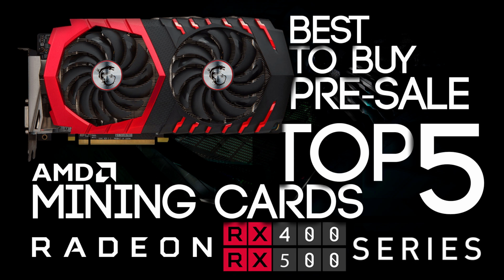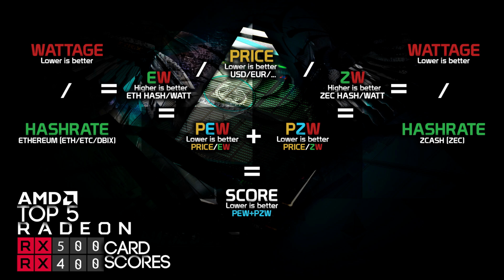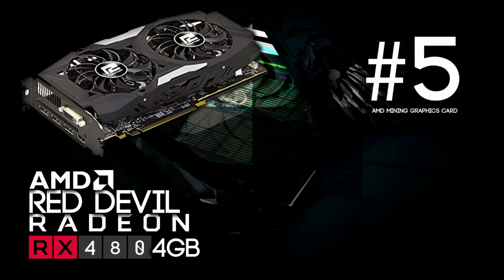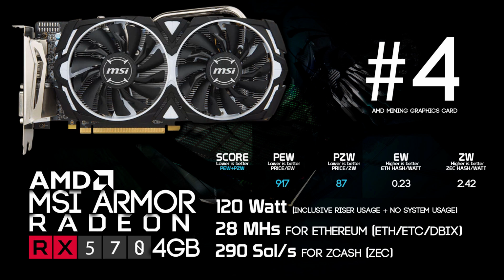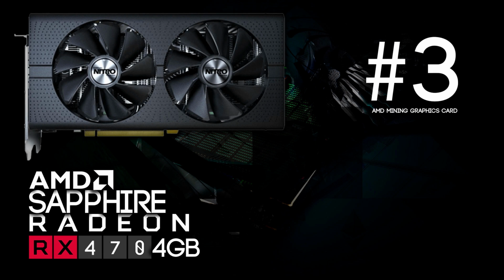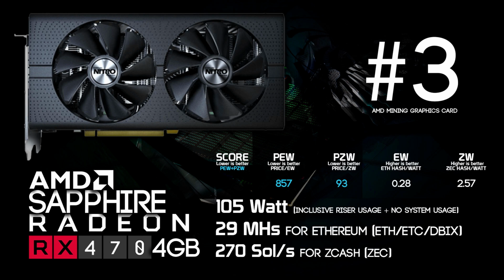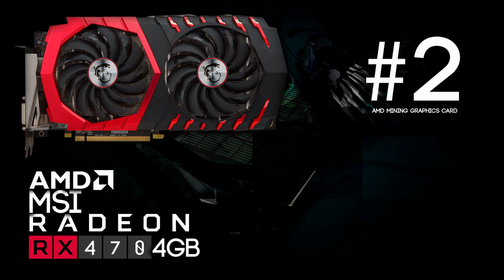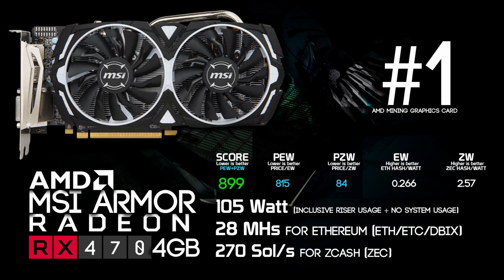BEST To Buy Top 5 AMD Cards For GPU Mining Ethereum and ZCash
Today i show you the Top 5 (PRE-SALE) AMD Cards For GPU Mining Ethereum and ZCash for best Price/hashrate/wattage at this moment, if you see an 8GB version of this card and the price is not too much higher, GET IT!

TOP 5 (They could be sold out already!):
MSI ARMOR RX470 4GB:

Join Discord at the BuriedONE Blockchain Community (BBC.. Lol?) Discord